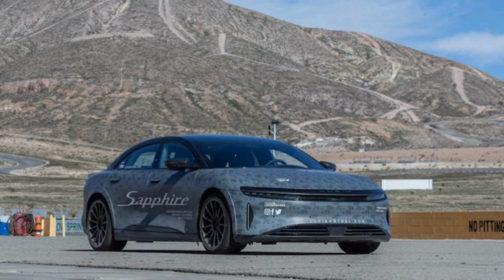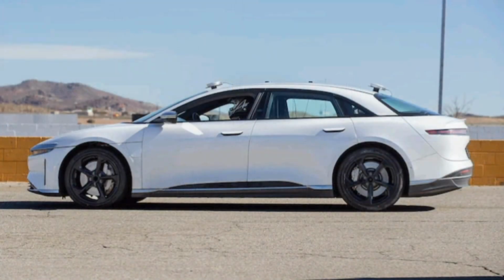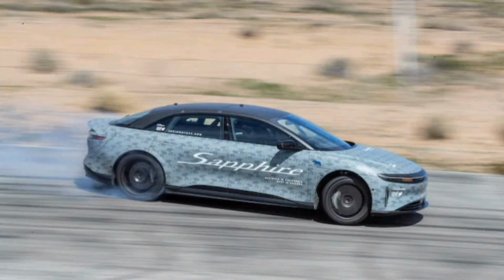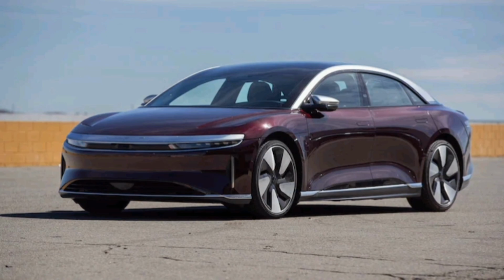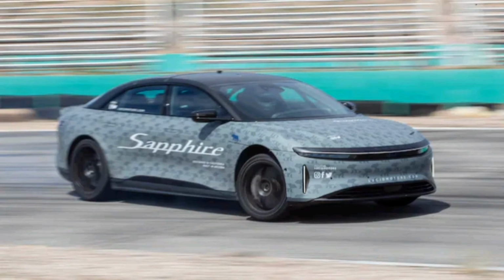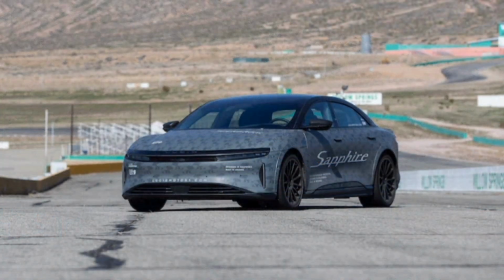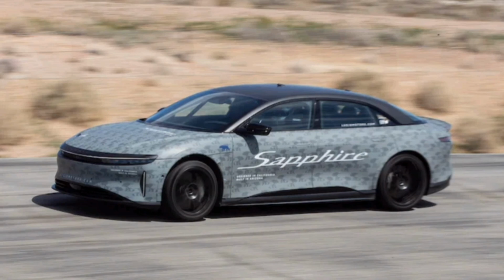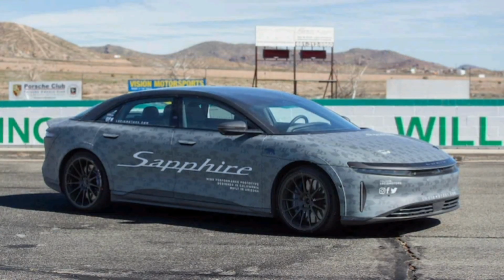2024 Lucid Air Sapphire Driven: Your Everyday 1,200+HP, 1.9-Second Supersedan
lucid air
lucid air review
lucid air dream edition
lucid dreams
lucid dreaming
lucid dream
how to lucid dream
how to lucid dream tonight
how to lucid dream instantly
lucid
lucid motors
new lucid air pure 2023
2023 lucid air
2023 lucid air sapphire